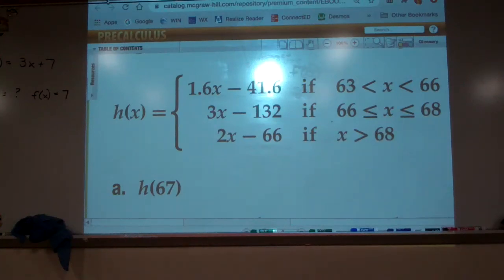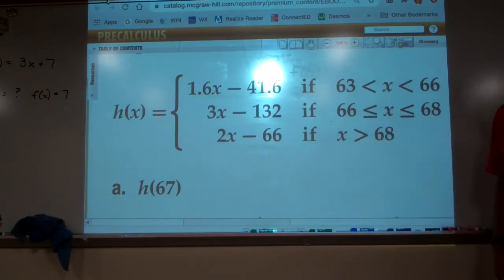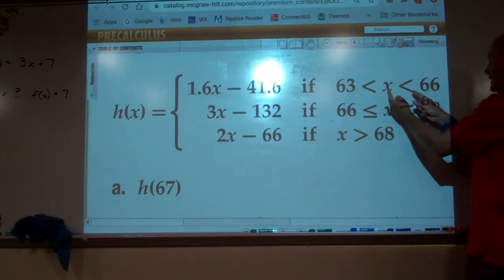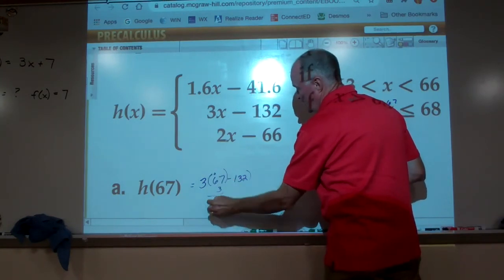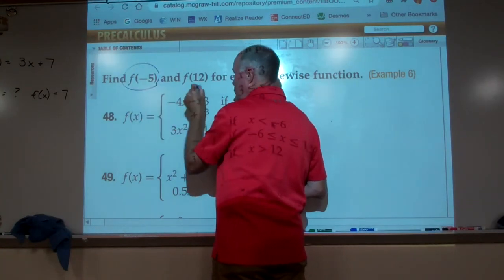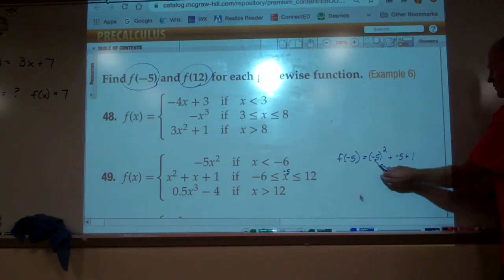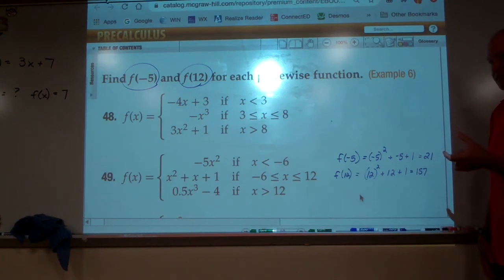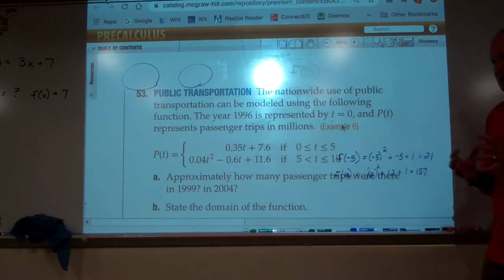Piecewise Function Values